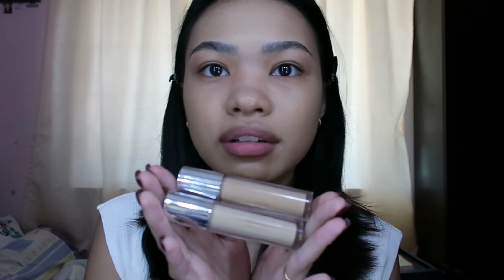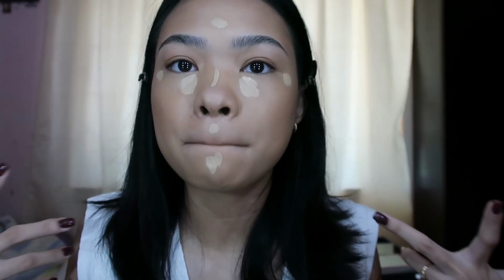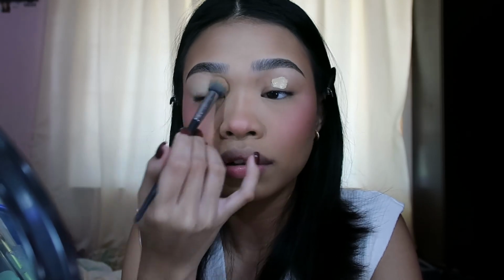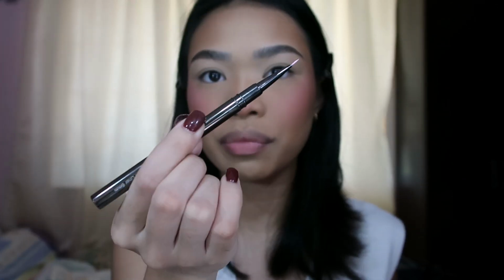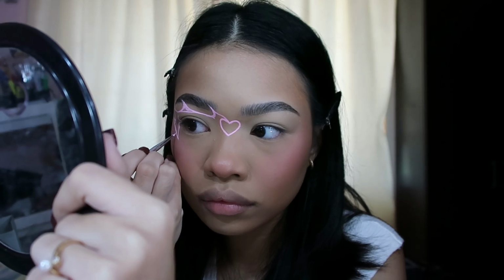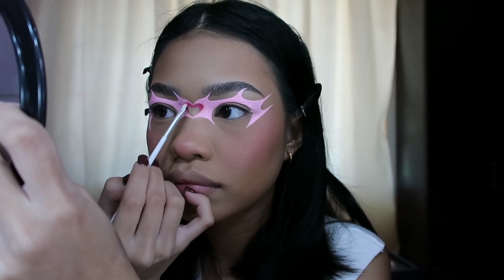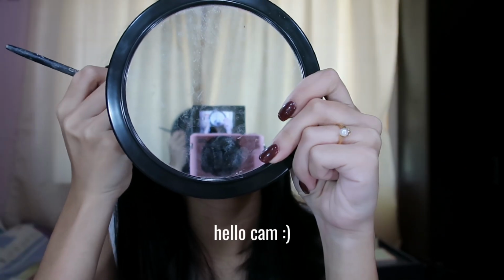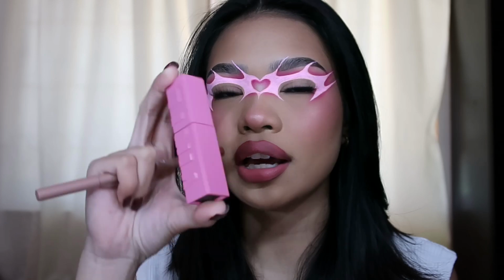I finally get creative for once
something different from all the videos I posted in this channel, but I do love exploring new things! Can you guys believe I've never filmed a whole creative look in my entire life ?! I find it stressful to film and do graphic liners at the same time 😆

details:
primer: Elf power grip primer
foundation: Focallure foundation Kuromi collab
concealer: Lovely Causemetic flawless concealer in 4TWO
cream bronzer: GRWM cosmetics glam and go stick Creme Brulee
cream blush: Strokes beauty lab crush blush in So Fab
setting powder: GRWM cosmetics powder rush Bright n' Pink & Absidy complexion blur powder in Milk
powder bronzer: Teviant cosmetics Trio face palette in Love Letter
blush: Chuchu Beauty heart blush duo in Miss Dolly
brows: Maybelline build a brow
eyeliner: mermaid beauty liner palette
eyeliner: Issy precision gel pencil extreme in Scarlet
lippies: Detail cosmetics lip trace in Merlot and Maybelline vinyl ink in Upbeat
Setting spray: Kiko Milano makeup fixer